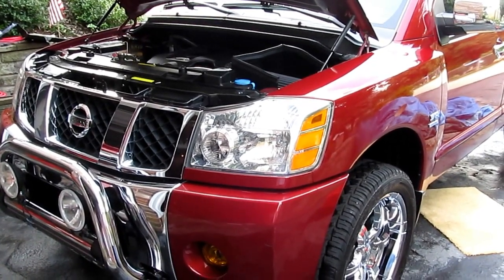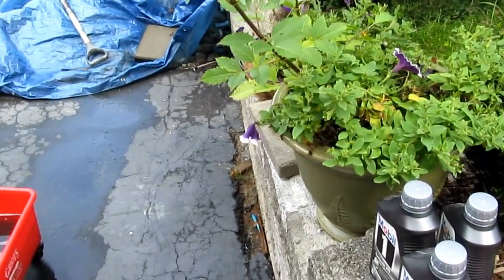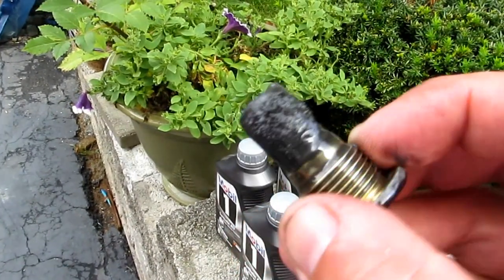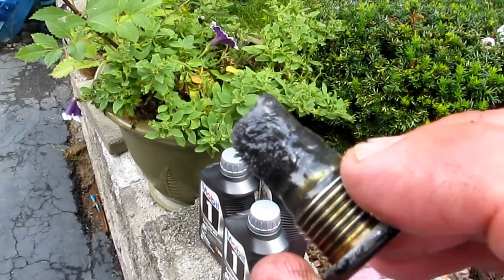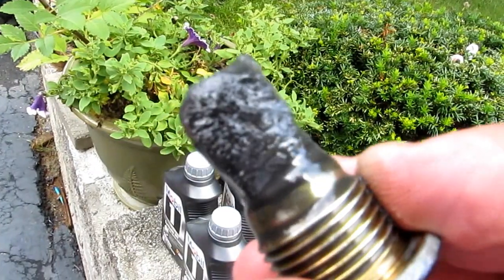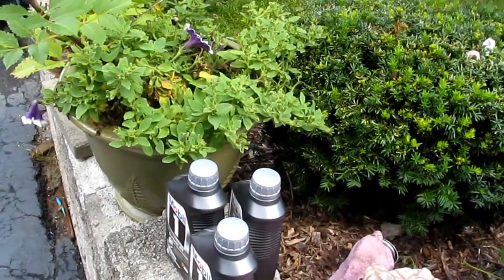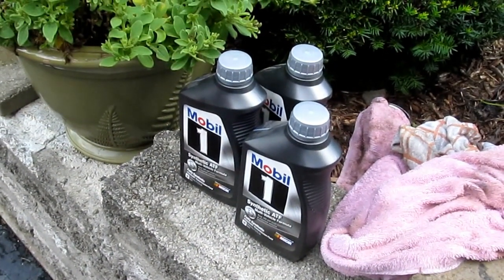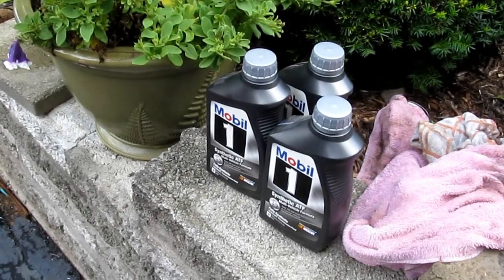Nissan Titan Transfer Case oil change explanation using synthetic ATF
I changed the fluid and boy this was bad.  very dark brown from heat at only 35,000 miles!  plug had lots of metal shavings